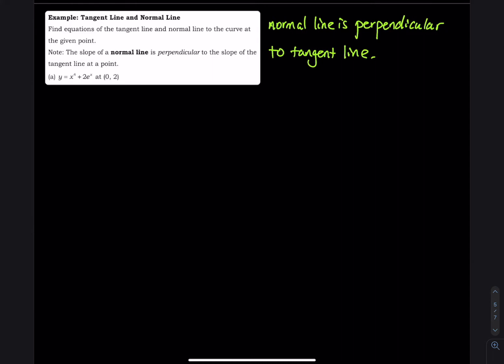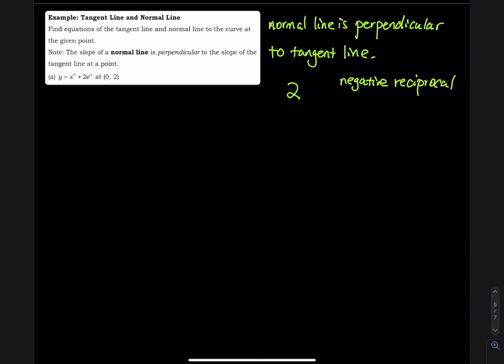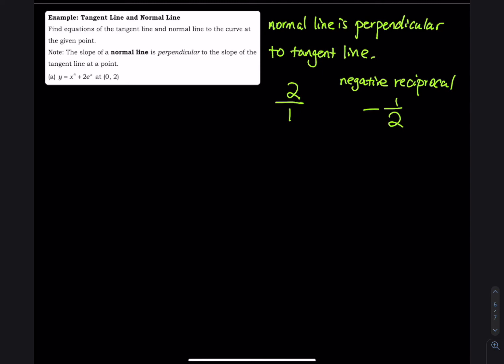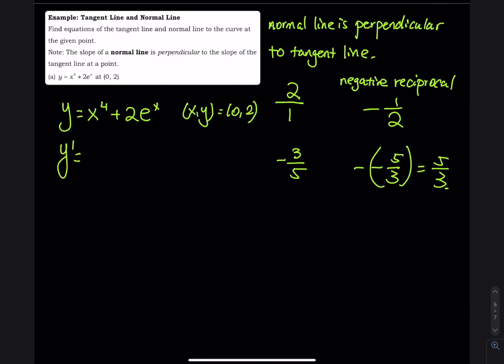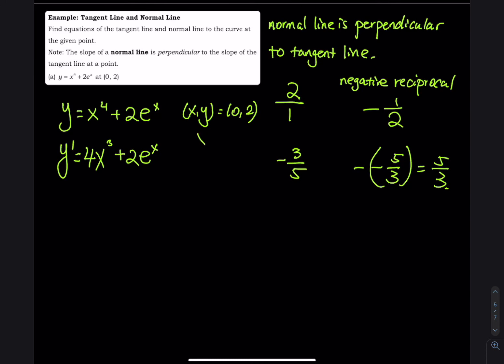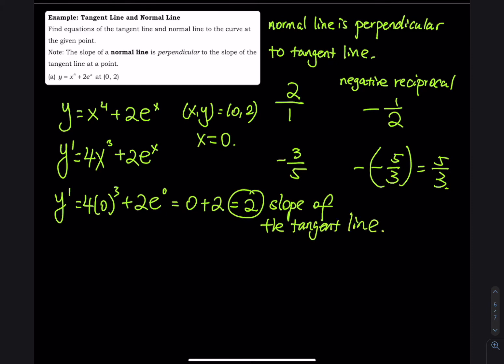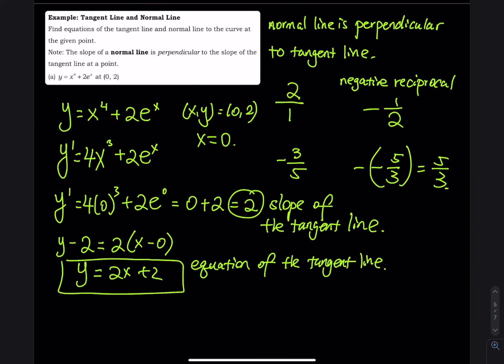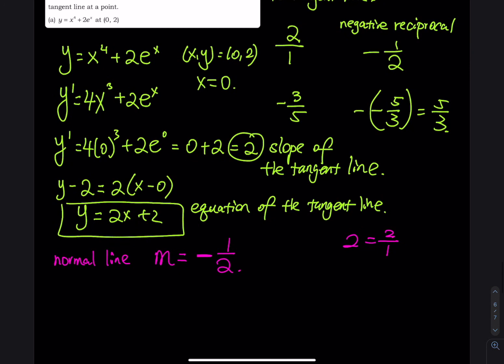3.1 Part 3 of 3: Derivative of Polynomial & Exponential Function | Tangent Line and Normal Line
Normal line is perpendicular to a tangent line.
Two lines are perpendicular if and only if the slope of one line is the negative reciprocal (swap numerator and denominator) of the other line.